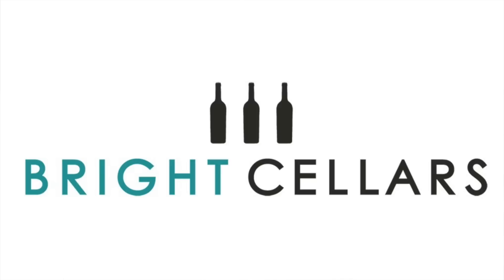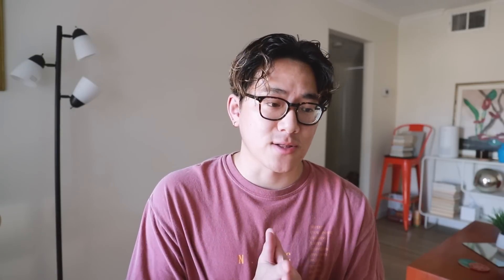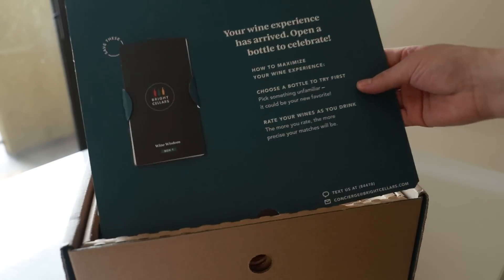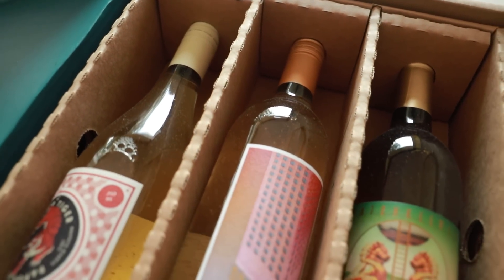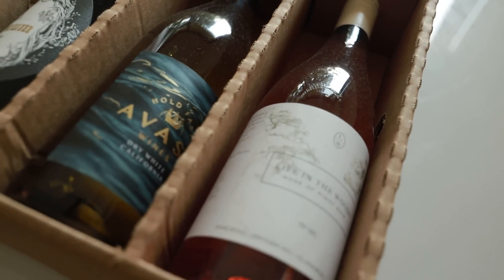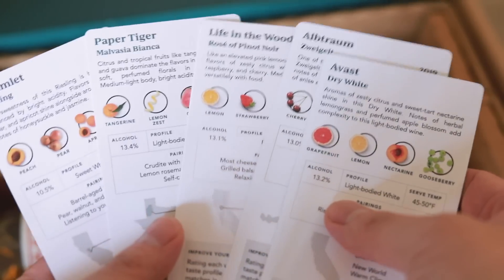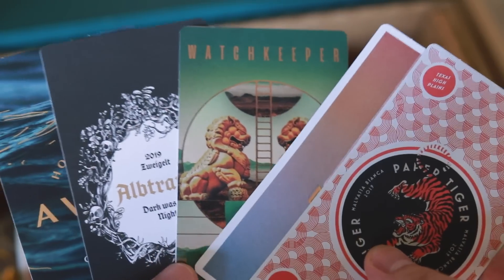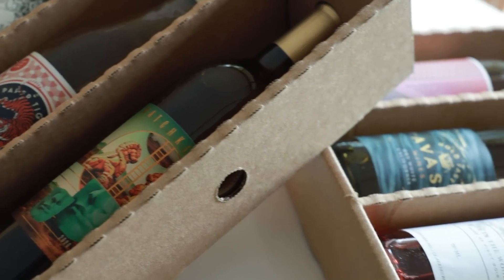unhauling 22 books in 2022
Bright Cellars is the monthly wine club that matches you with wine that you'll love; get started by taking the taste palate quiz to see your personalized matches.

💸 discounts
Uber Eats: $20 off your first Uber Eats order of $25 or more.